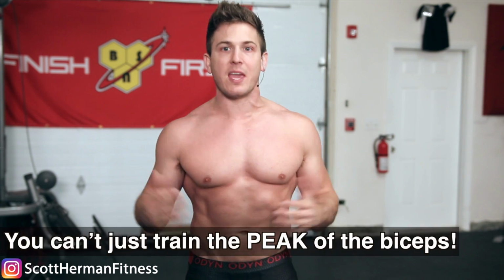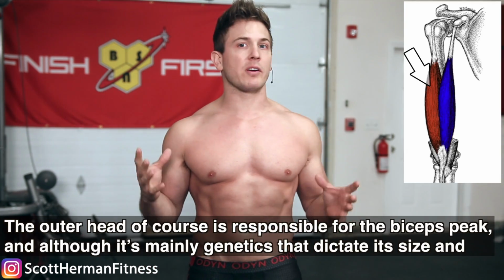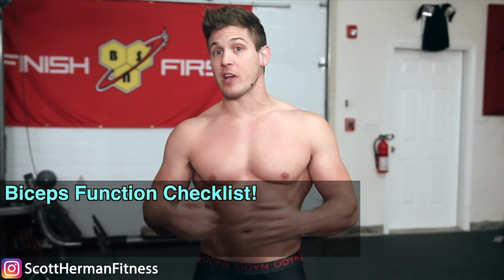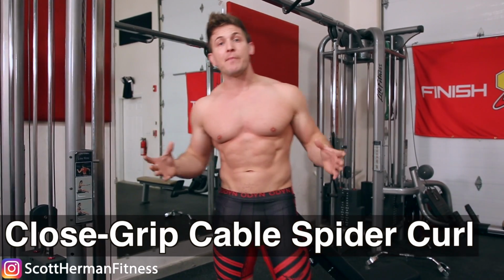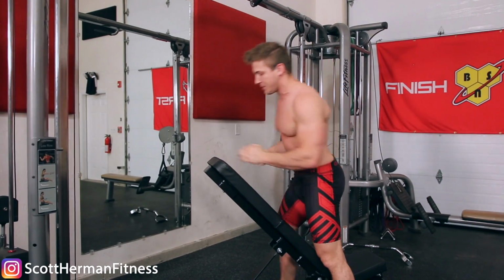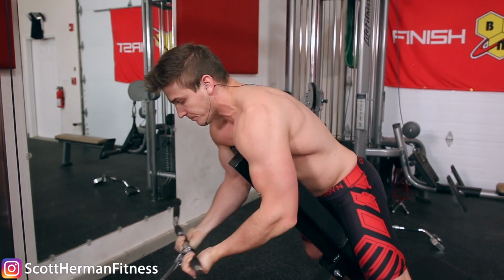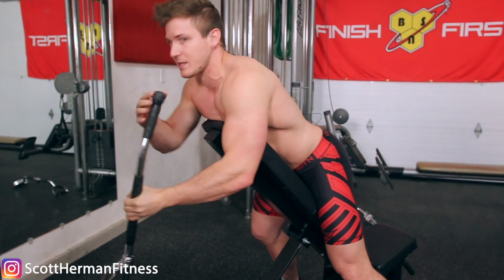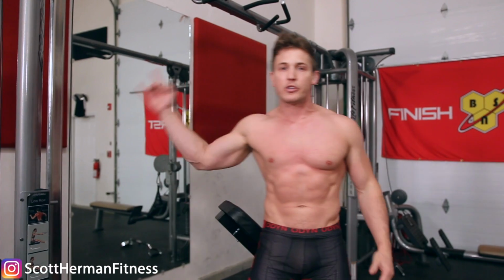Dumbbell Curls Don't Build The BICEPS PEAK! | DO THIS INSTEAD!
If you can place more emphasis on the upper & lower chest, then the same goes for the long & short heads of the biceps!  Also, I incorporated 3 variations of this exercise to ensure ANYONE can do it.  SMASSSSSSH that like button for extra effort!!

I’m going to keep this nice and simple. Your biceps have two heads, the long (outer) head and the short (inner) head. Just like when training upper or lower chest, you can also place more emphasis on the long and short heads of the biceps, with specific exercises.

However, there’s one thing I want to debunk really quick. You can’t just train the PEAK of the biceps. It’s not like you’re going to command ONLY this area to grow…no matter how much you yell at it. If you want big biceps, or you want a big biceps peak, you have to build the entire mountain. You can’t JUST build the mountain top.

Biceps Anatomy
The outer head is of course responsible for the biceps peak, and although it’s mainly genetics that dictate it’s size and shape, you can definitely try to target and place MORE EMPHASIS on the long head, with exercises that focus on contracting it as hard as possible. You can do this by first understanding the functions of the short and long heads.

Supination Of The Forearm (short & long heads)
Elbow Flexion (short & long heads)
Shoulder Flexion (short & long heads)

If there’s an exercise that contains all three functions, then you know you’re training your biceps to the max. But if you want to place a bit more emphasis on the long head, you have to take your training one step further and focus on exercises that allow you to keep a CLOSE-GRIP throughout the entire movement, which means elbows inside of wrists. The perfect exercise for this is the close-grip cable spider curl.

Close-Grip Cable Spider Curl
To set up for the close-grip cable spider curl, you want to make sure that the pulley is all the way at the bottom, and you want to make sure that your bench is relatively close to the pulley, so that you can take advantage of full range of motion (ROM). Remember, you need to hit all 3 functions of the biceps (Supination, Elbow Flexion & Shoulder Flexion). If you can do ALL of that while maintaining a close-grip, you’re going to work on that peak.

Grab the bar with your hands close together, but you’re actually going to take this grip position one step further. Even when you’re holding a straight barbell, it’s still possible that as you curl, your grip will kind of give out, and your hands will start to twist so that you’re losing supination. In order to force as much supination as possible when using a close-grip, I want you to take your thumbs, and put them on the OUTSIDE of the bar. By putting your thumbs on the outside, as your wrists start to turn in, your thumb is going to prevent that. It might feel a little tight at first, but you will get used to it, and you will feel a lot more activation in that long head of the biceps as you’re doing your curls.

Once in position, let your arms hang at the bottom of the movement (remember you ALWAYS want to fully extend at the bottom). From here you’re going to curl up to get your elbow flexion, but instead of curling to your chin or just below your chin, you want to make sure you’re getting shoulder flexion as well. So what you’re going to do is curl up, and bring the bar to your forehead, flexing and squeezing your biceps, before returning back to the starting position, and repeating for reps.

Does This Movement Have To Be Done With A Cable Machine?
Some of you are probably wondering if you can do this with dumbbells or just a regular barbell (or E-Z curl bar) without the cable machine. The answer is that you can, BUT chances are that as you start to fatigue, you’re probably not going to be able to get as much elbow flexion at the top with as much weight. The cable system is great, because it kind of forces your hands to be out in front of you, so that you stay in that position the entire time while doing your curls. When you use dumbbells or a barbell, as you get tired, you might drop your hands lower and lower and lower, because your shoulders are getting tired and you’re not able to just hold the weight out in front of you by itself.